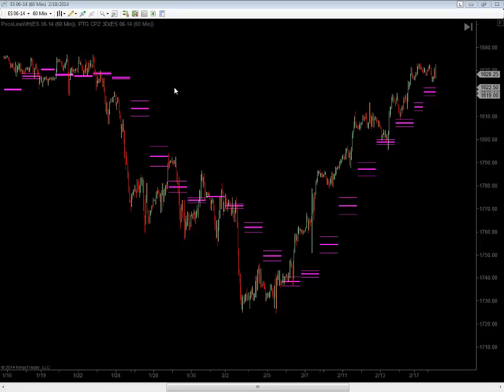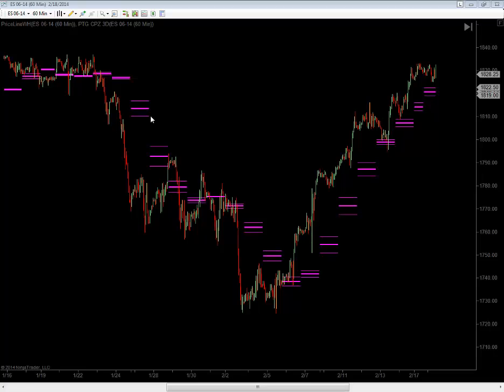Central Pivot Zone 3 Day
Identifies "Key Price Zone" for 3 Day Rolling Trading Session Average

The 3-Day Central Pivot Zone (3D CPZ) is a rolling average of the CPZ. It represents a "Key 3D Price Zone" that is utilized by large institutional money managers and hedge fund traders. Polaris Trading Group's Member Education uncovers how and why "Mr. BIG" uses this zone.